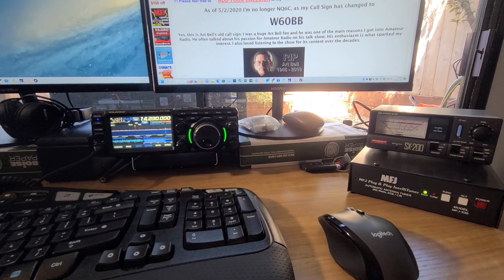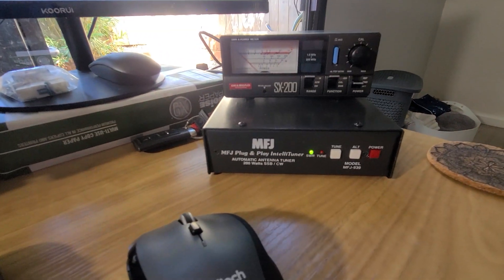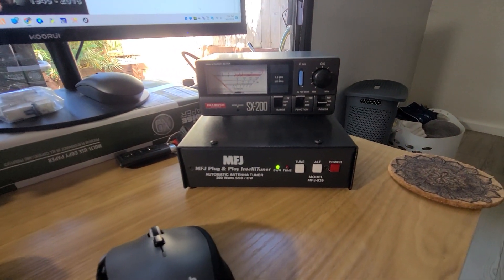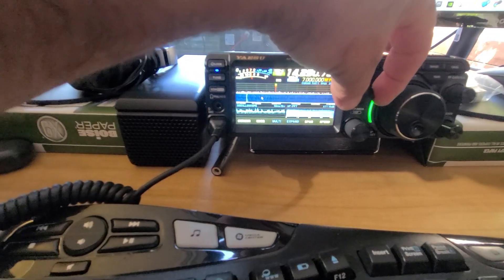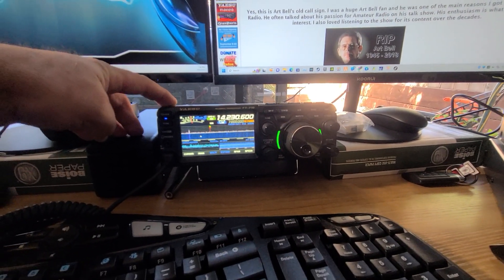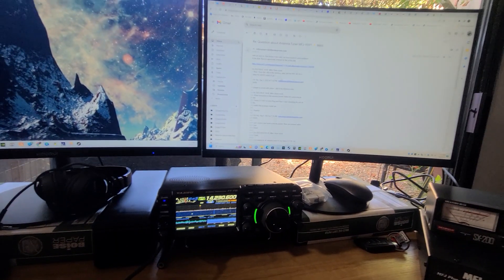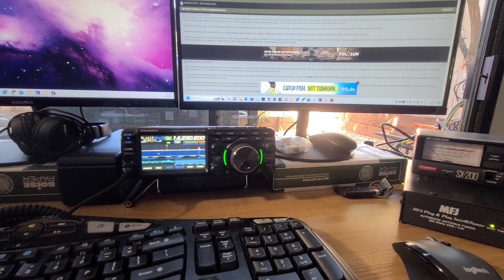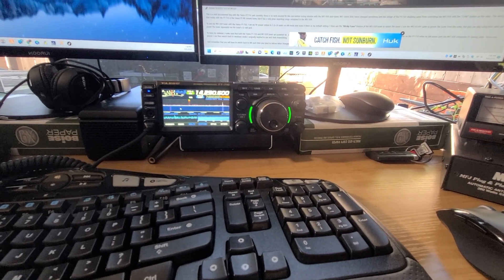How to use your Yaesu FT-710 with an MFJ-939 Antenna Tuner. MFJ-939Y Compact IntelliTuner MFJ-5114Y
Hello YouTube! W6OBB here. Here's a short video where I show how to use Sticky Mode on the MFJ-839 Antenna Tuner as the External Tuner option build into the FT-710 doesn't work with the 939. 73 de W60BB